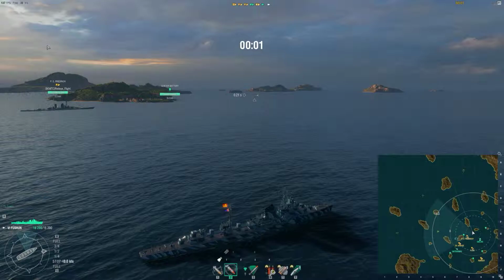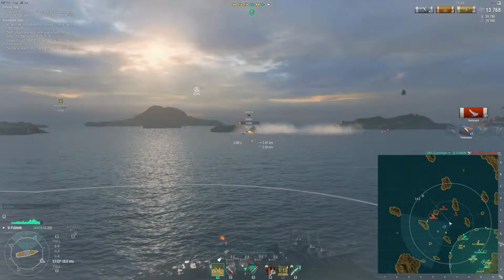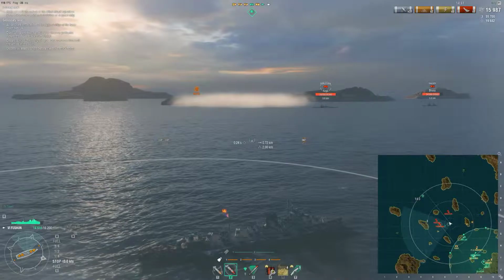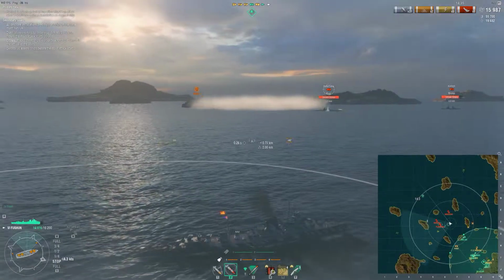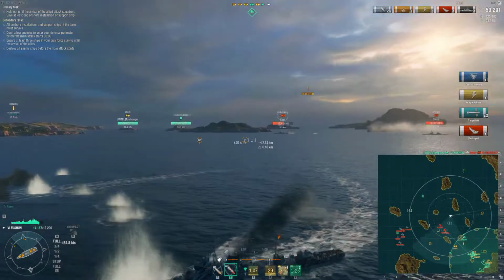Scenario Destroyer Strategy Analysis - Defense of Newport Station Version 2 With Fushun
Now that the discussion analysis and general replay analysis is done, here is a video on how to run a destroyer in Defense of Naval Station Newport in what is probably the most optimal route.